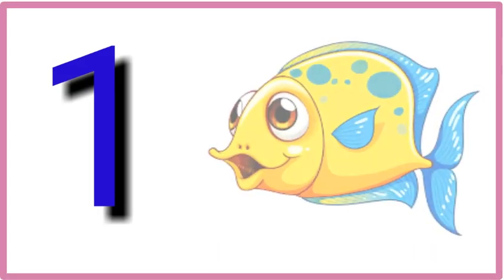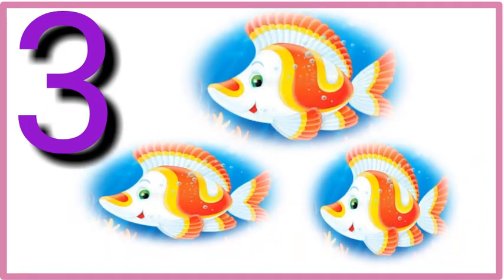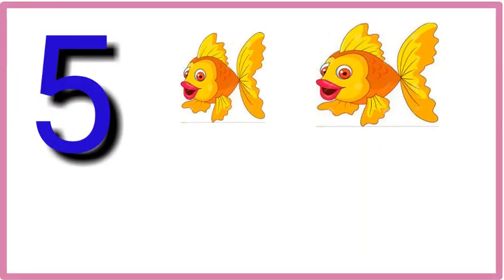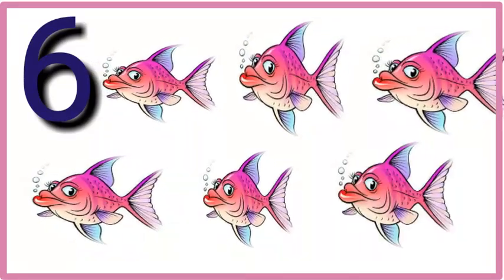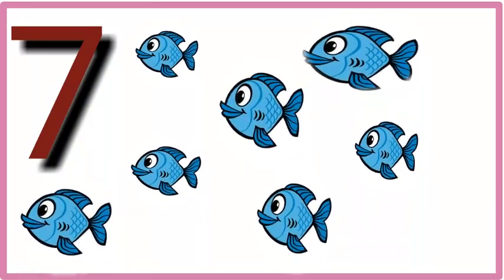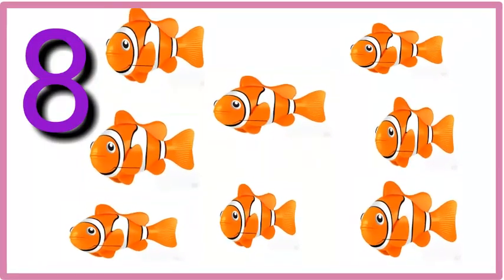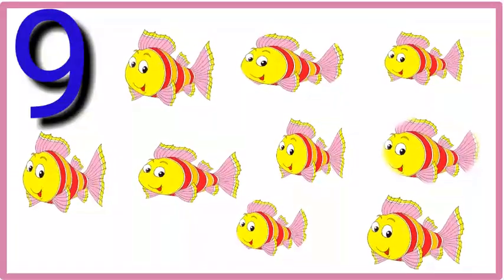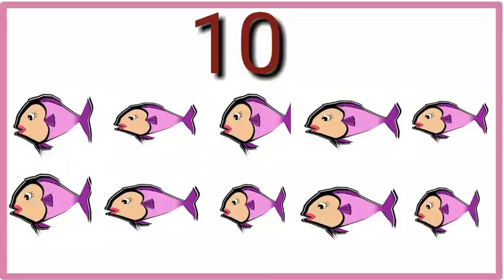Counting Numbers, Write and Read Numbers,123 for kids,1-10,बच्चों की पढ़ाई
Your query

learn numbers
learn numbers
learn colours
123 counting
1234 song
12345
numbers song
numbers 1-100
numbers for kid
12345 rhymes
12345 kids song
123 counting for kids
123 counting song
123 song
abc 123